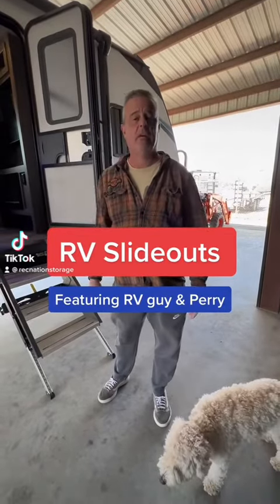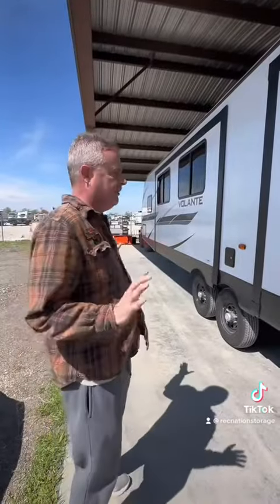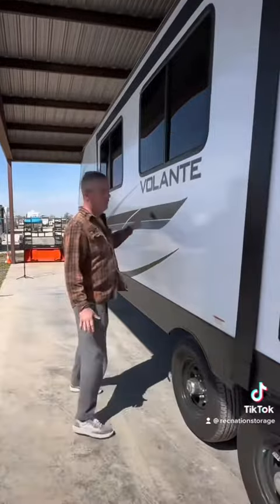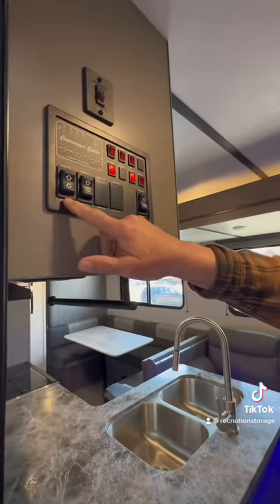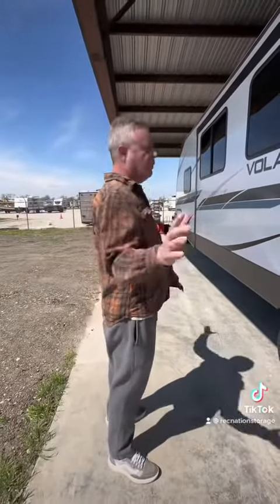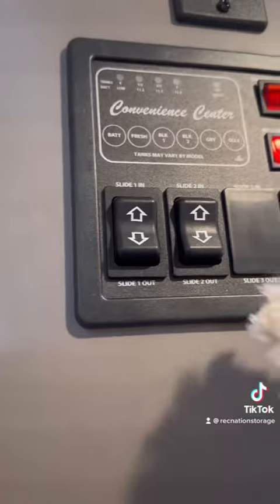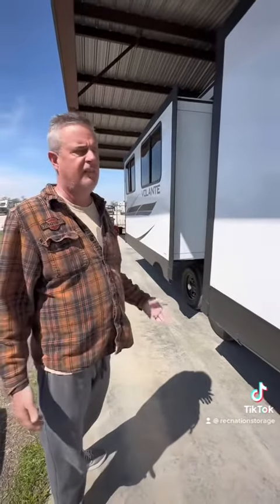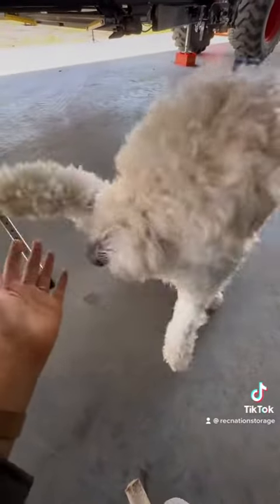RV Slide-Outs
RV slides are perfect for families. They create more space in an RV by expanding the rooms. Make sure when opening and closing slides, nothing is in the way either from the interior or exterior.